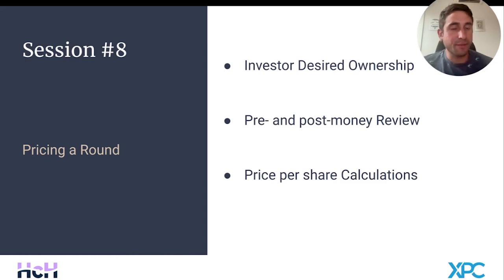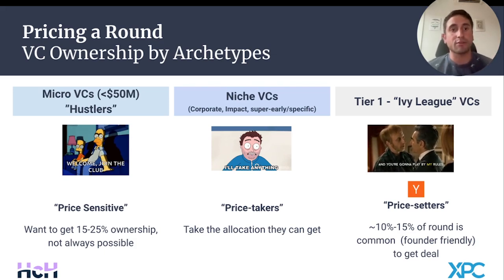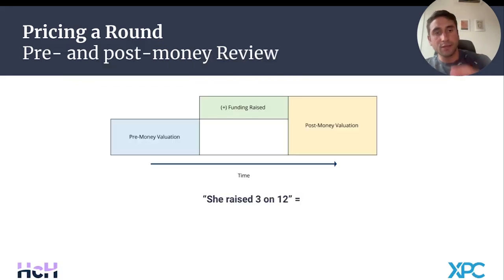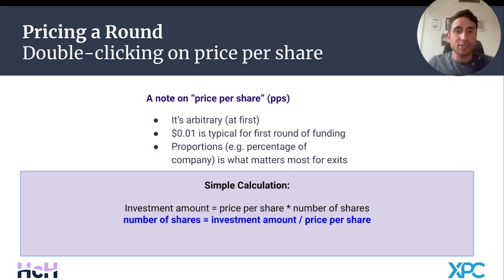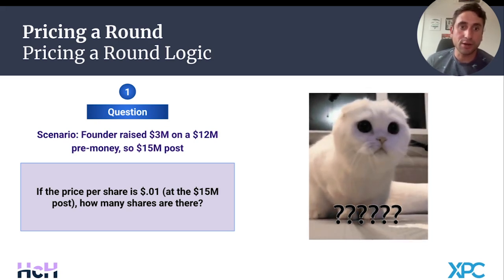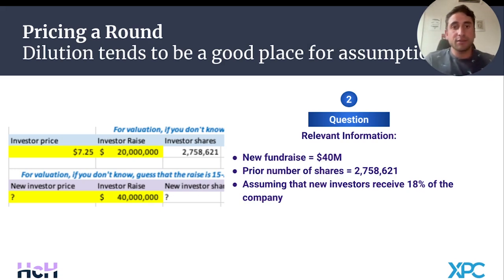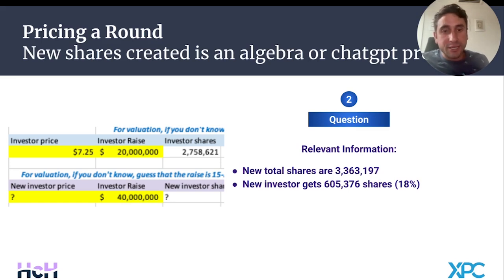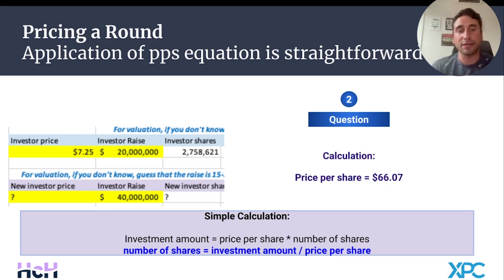VC Fluency - Session 8 (Pricing a Round)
XPC is a primary care mentorship community.
Healthcare Homies is a NYC-based healthcare networking group.